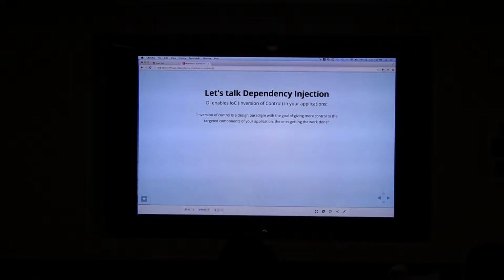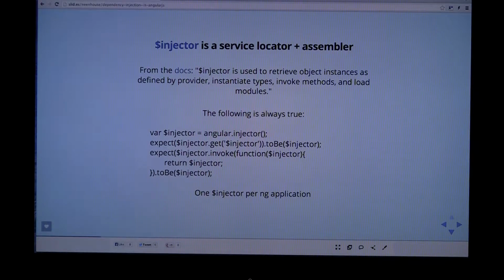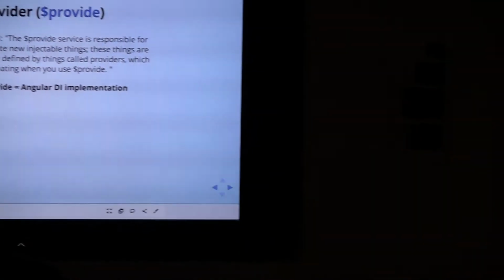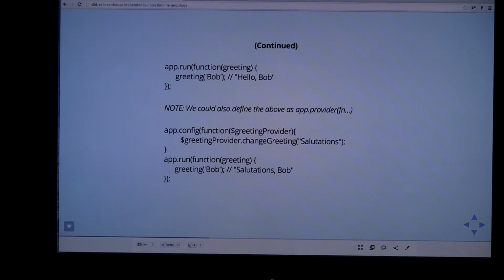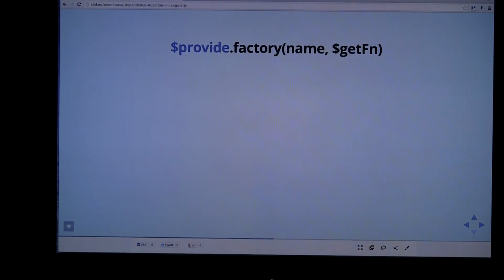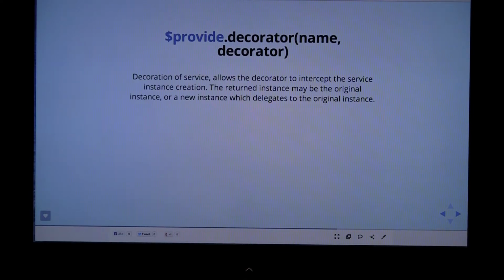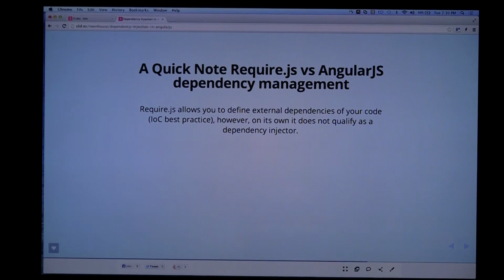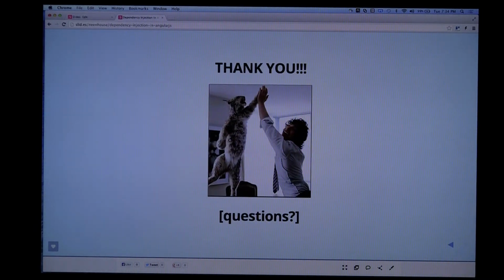Dependency Injection in AngularJS - Services/Factories/Providers by Chris Nienhuis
Dependency Injection in AngularJS : Services vs Factories vs Providers by Chris Nienhuis

Let’s explore in depth the DI injection mechanism in AngularJS and bring clarity to services, factories, and providers.

September 17, 2013 - meetup

 20130917